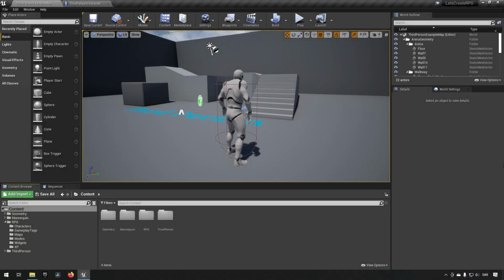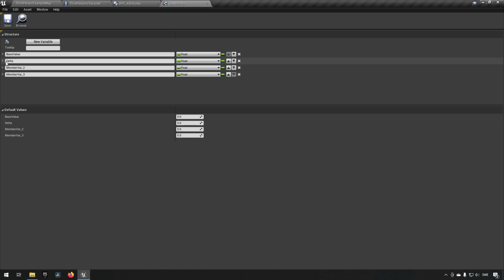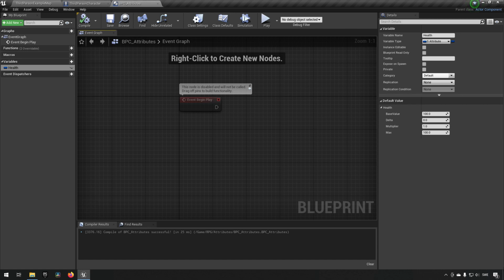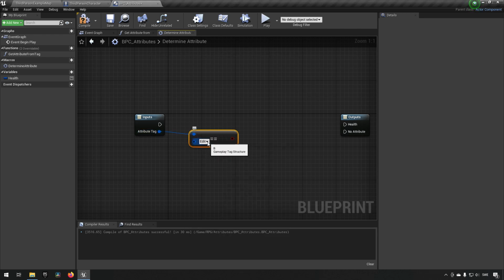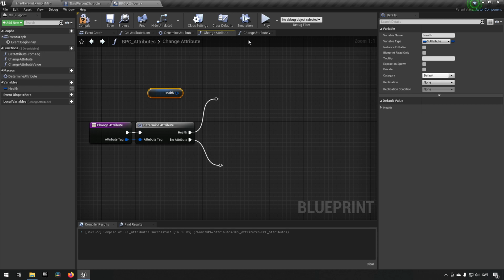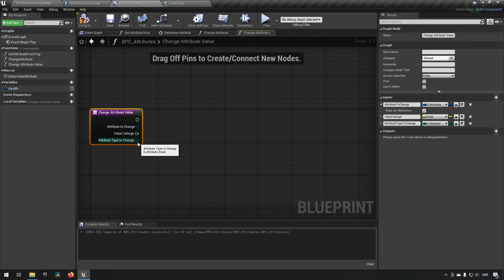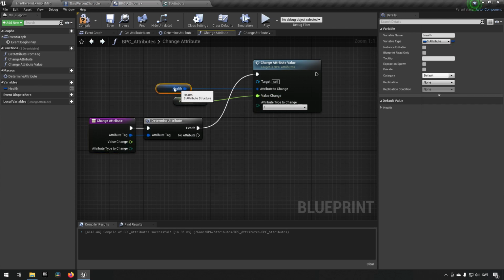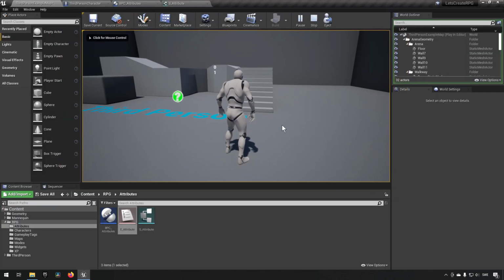Create a Role playing game in Unreal Engine Part 8 - Health attribute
In this episode we will be creating an attribute system and add health to it.